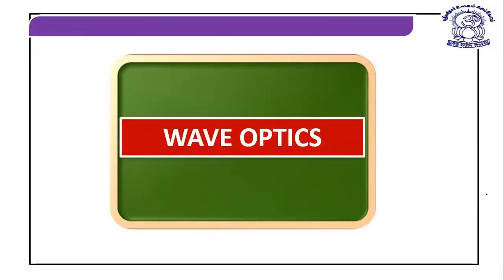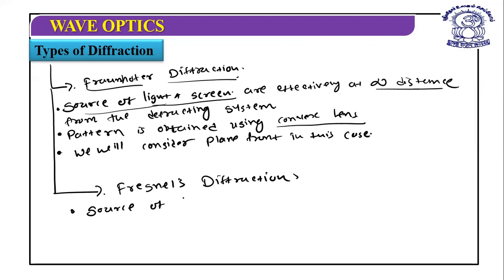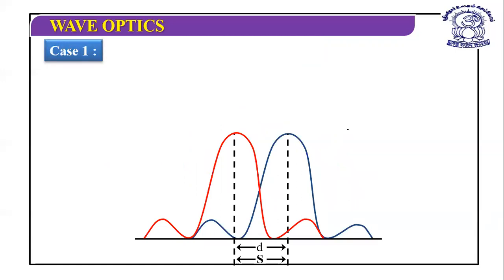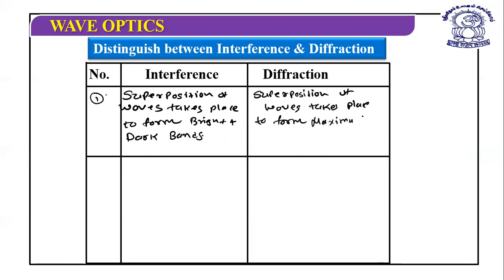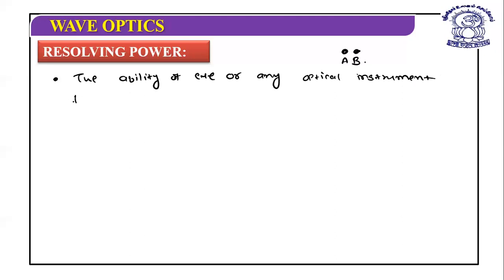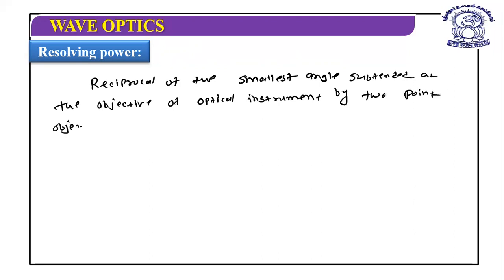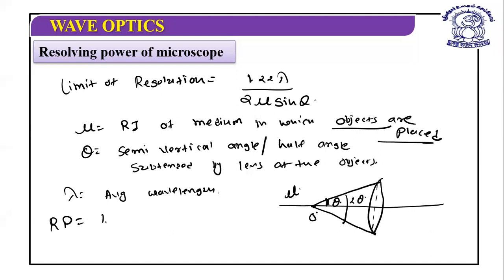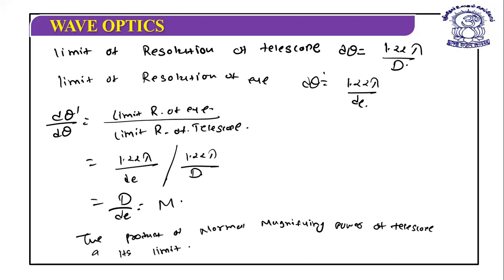NEET & IIT-JEE | PHYSICS | WAVE OPTICS ​| LECTURE 6